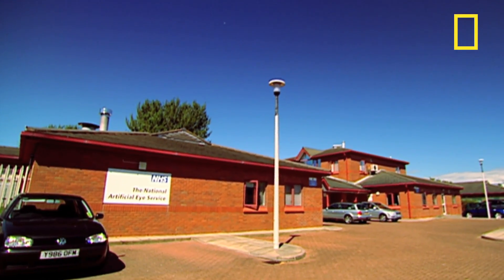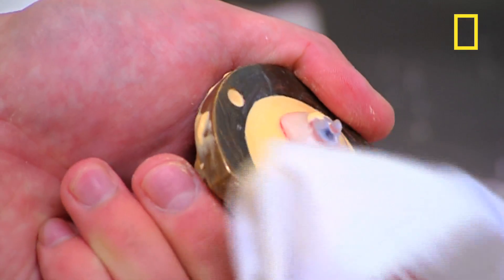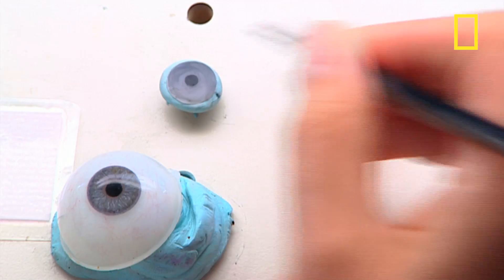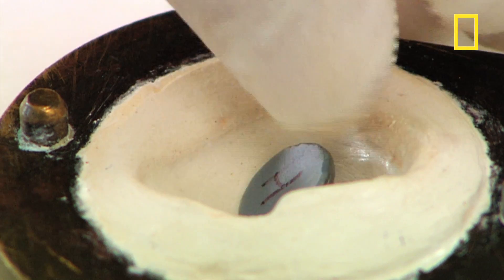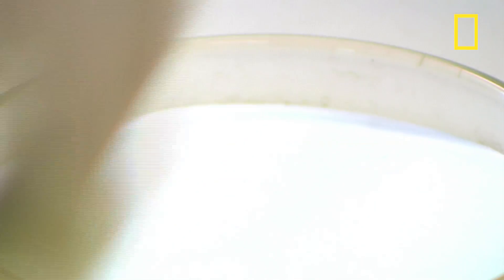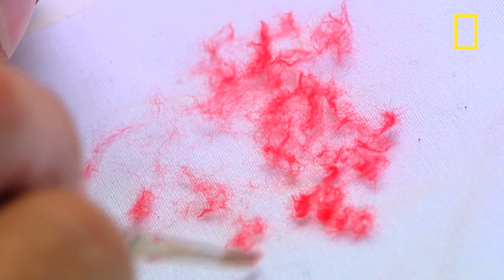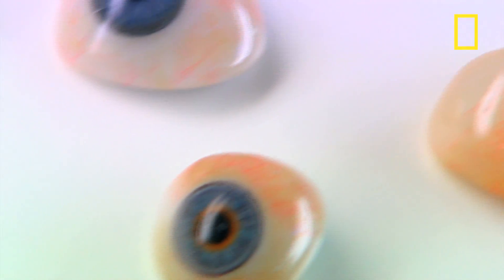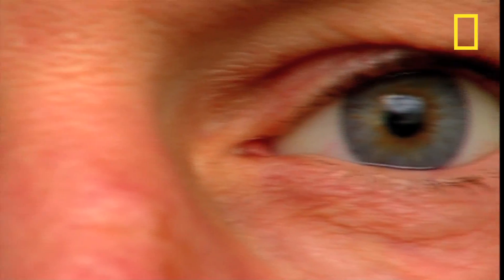Making an Artificial Eye | I Didn't Know That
Visit a medical laboratory to see how artificial eyeballs are made.  Every single eye is made by hand and precisely tailored to its wearer.